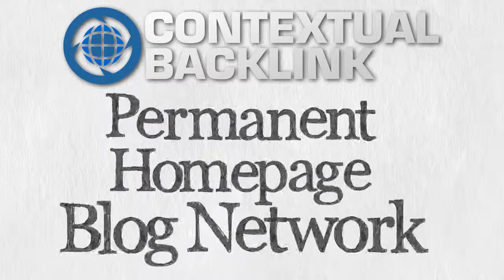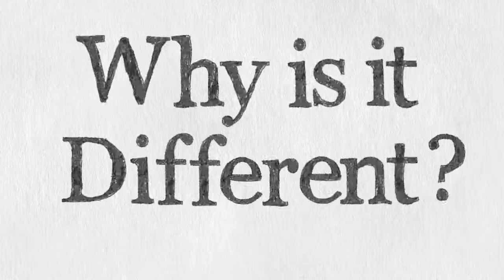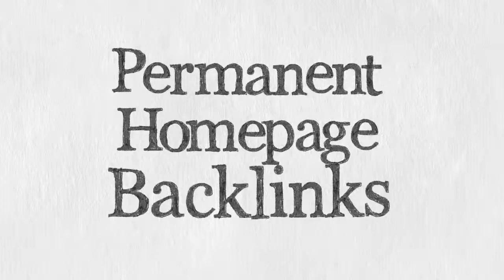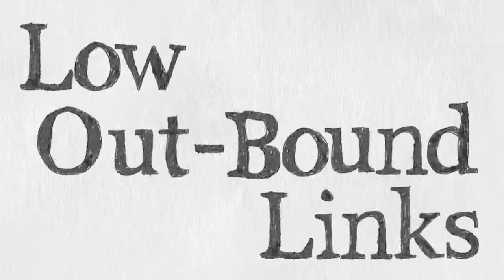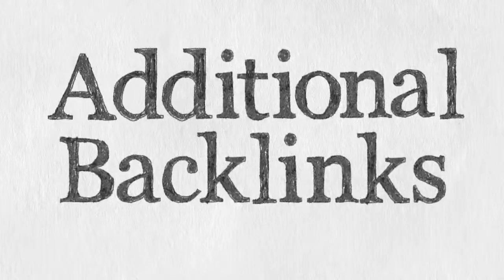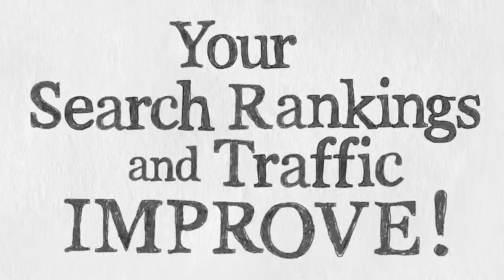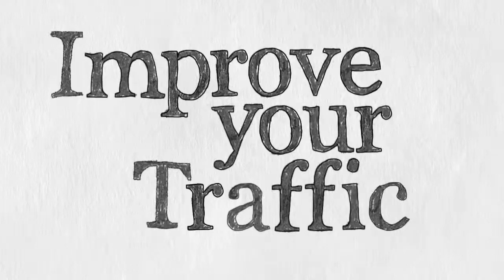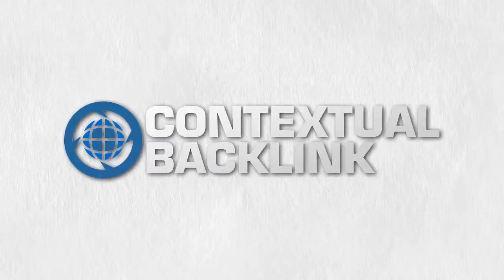Contextual Backlink Permanent Homepage Blog Network